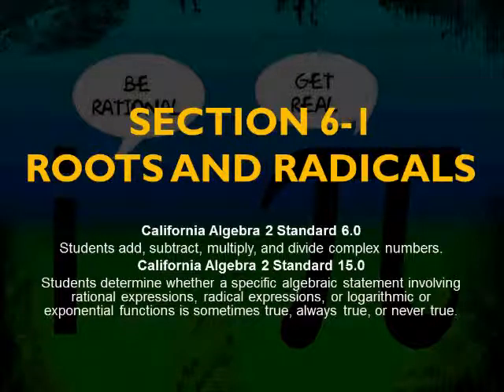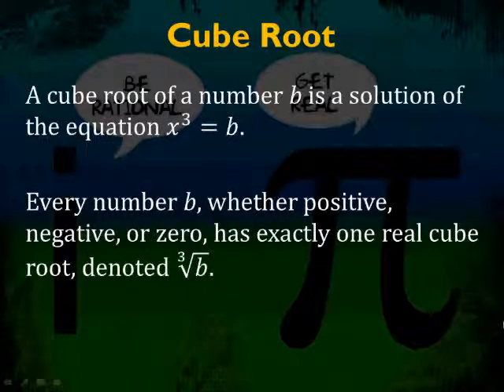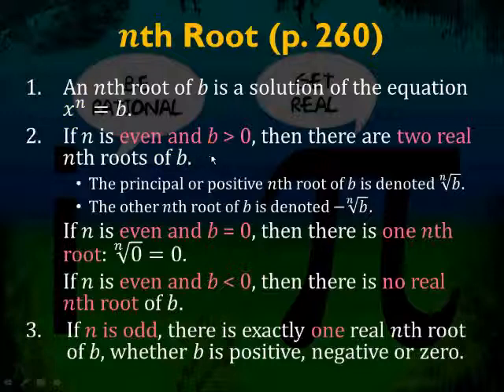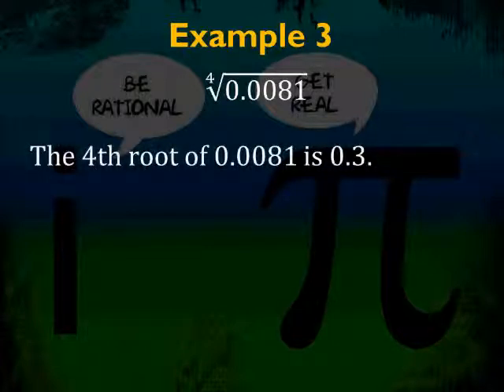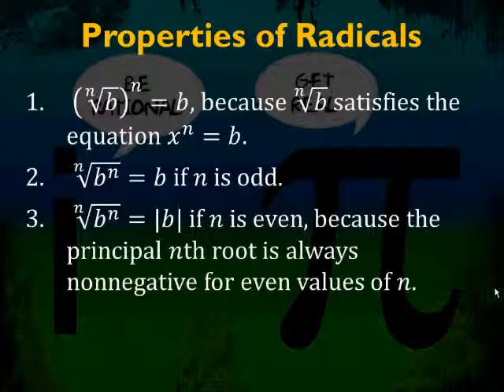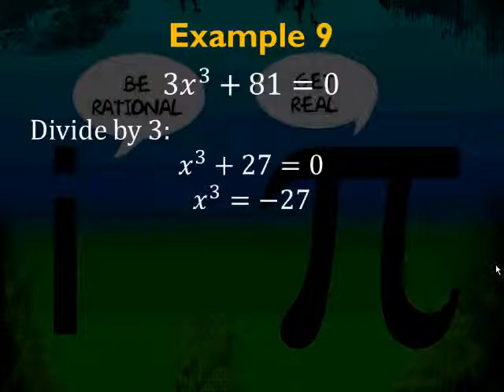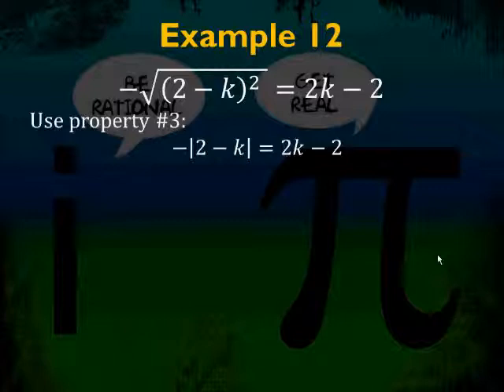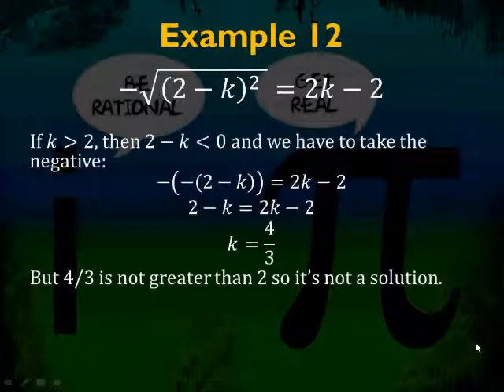6-1 Roots and Radicals